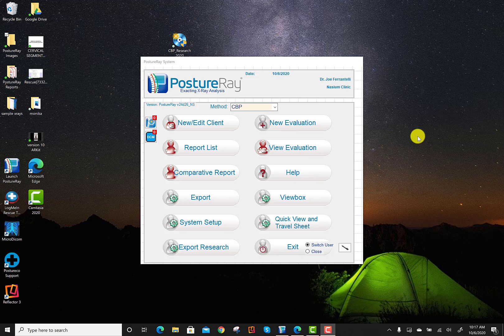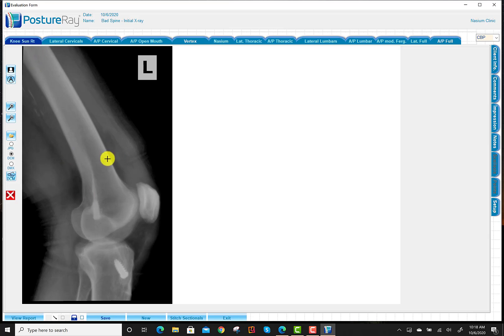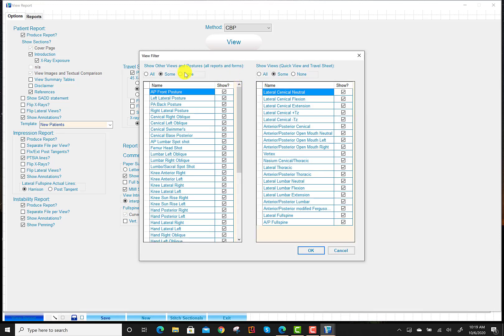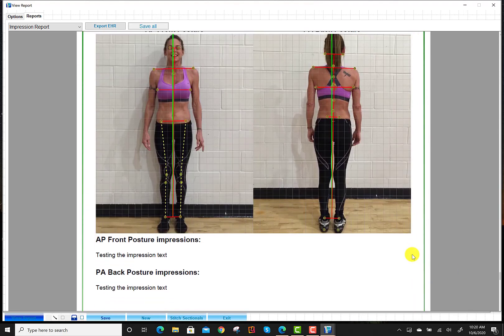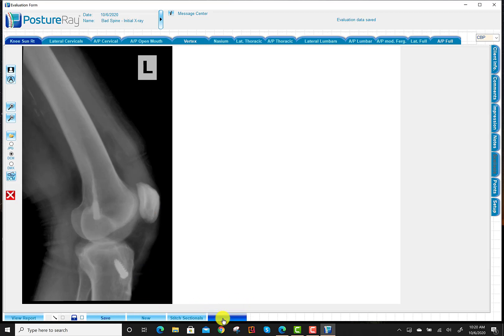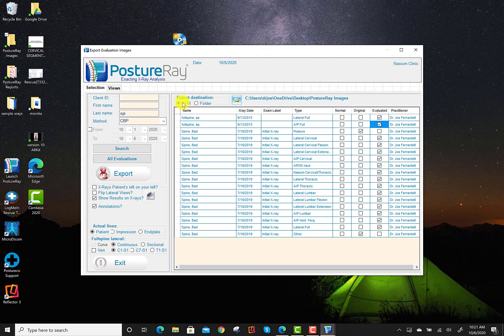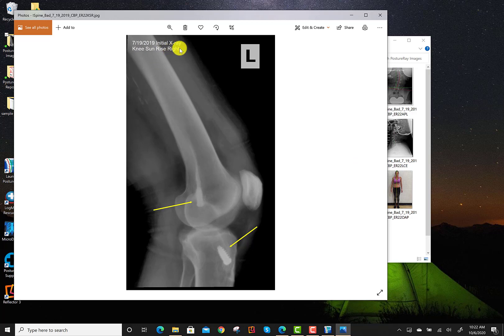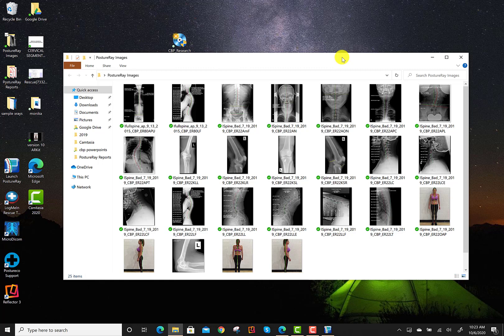Exporting_other_views